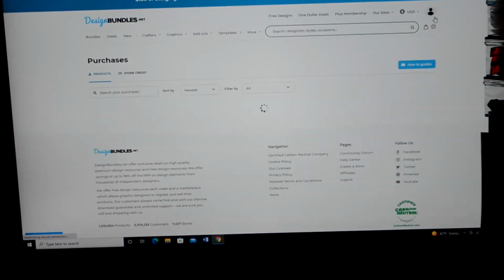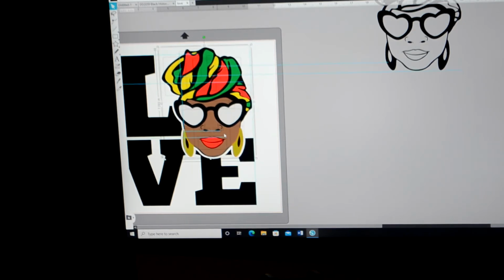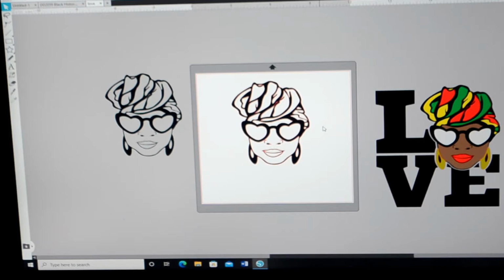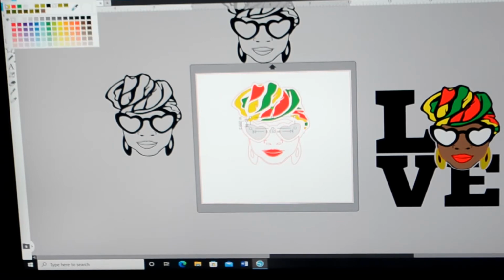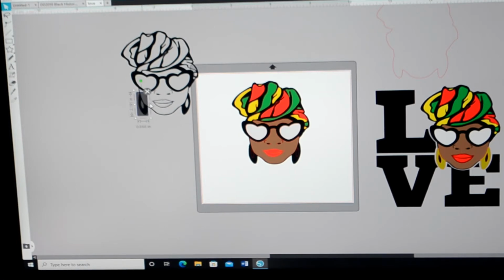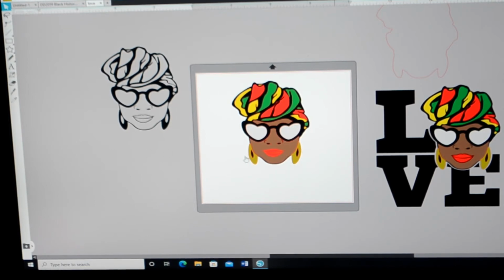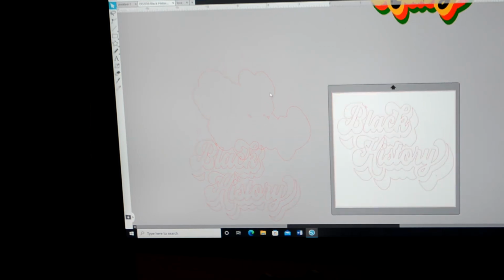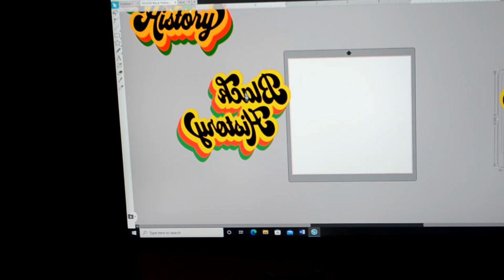BLACK HISTORY TRACE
Hello fellow crafters. I'm showing how I trace images in Silhouette Studio when doing a layered design. I hope you enjoy this video.